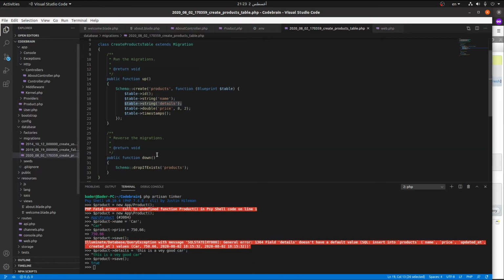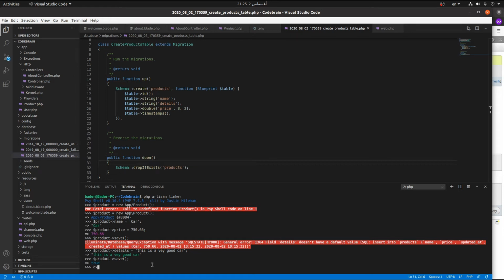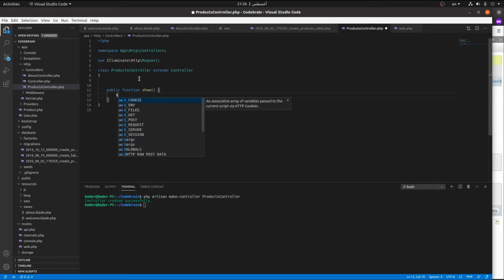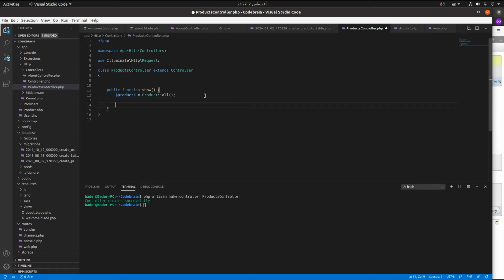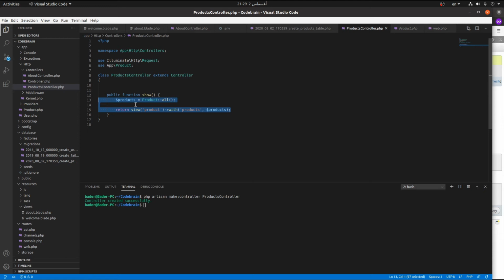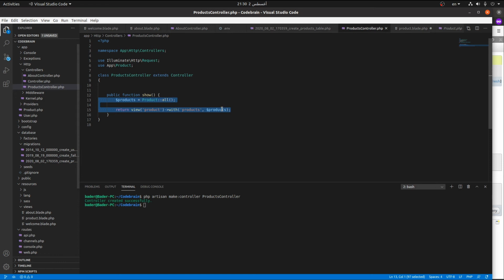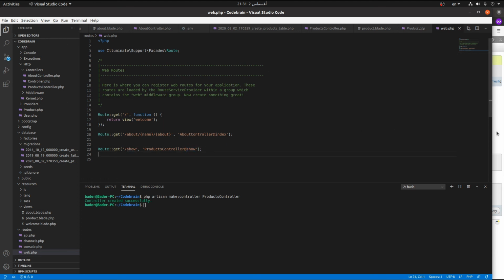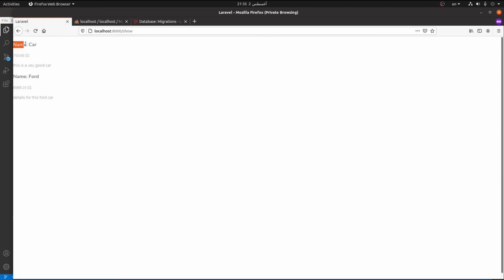Laravel basics Course - Getting the data from the database using Laravel eloquent #9